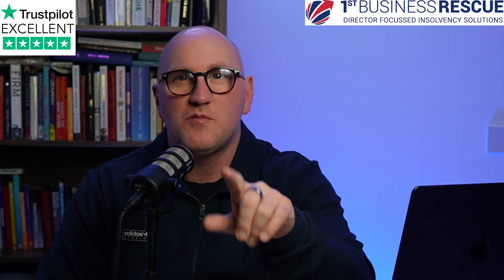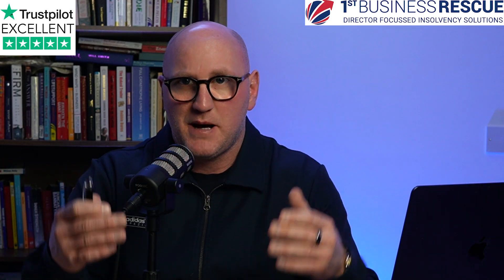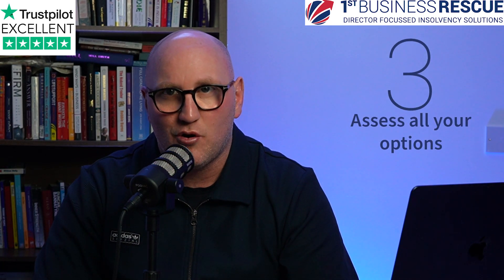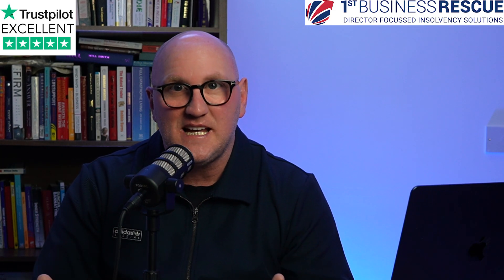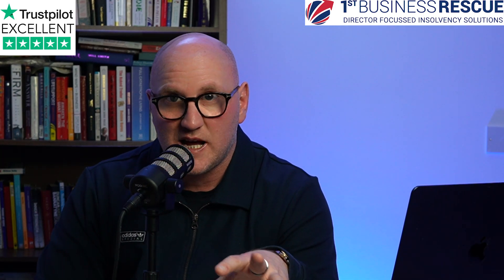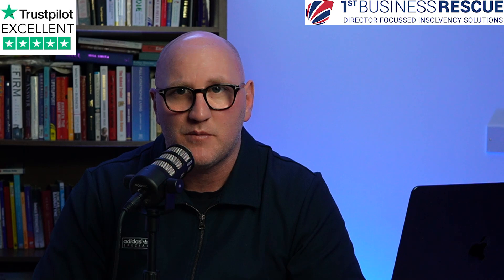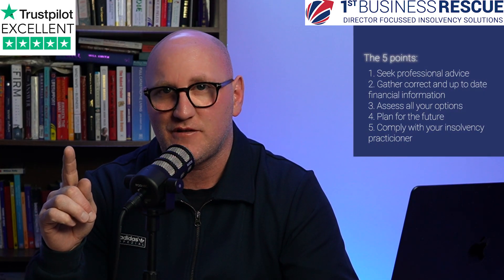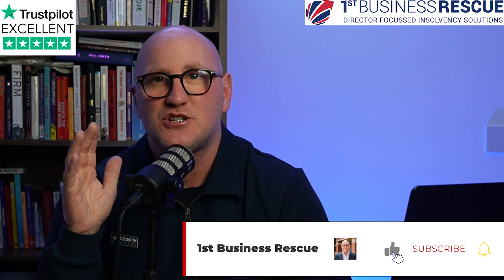5 Tips to help you prepare for Insolvency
In this video, we give you some tips and advice on how to prepare for insolvency